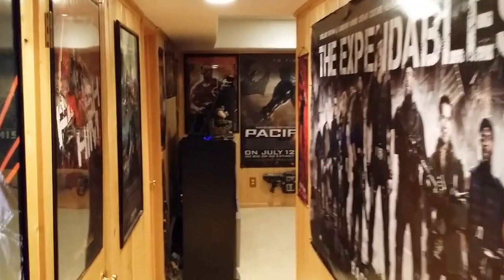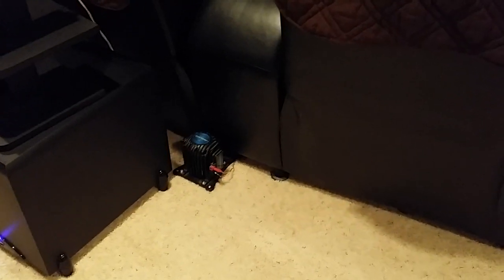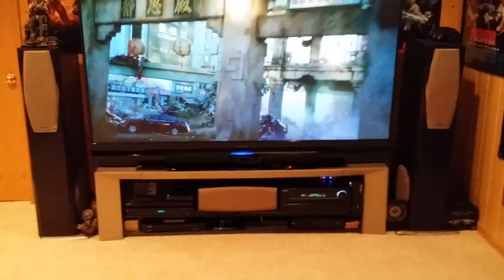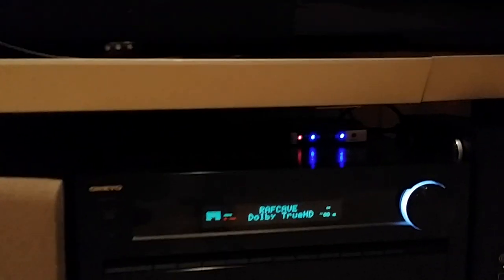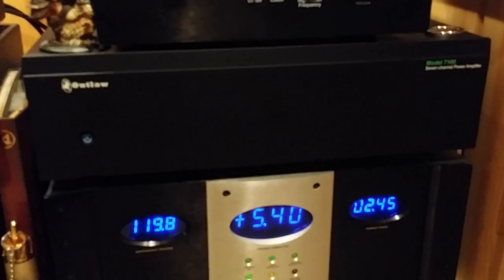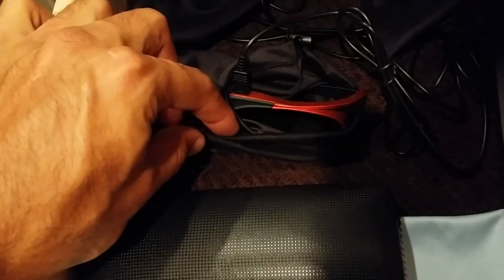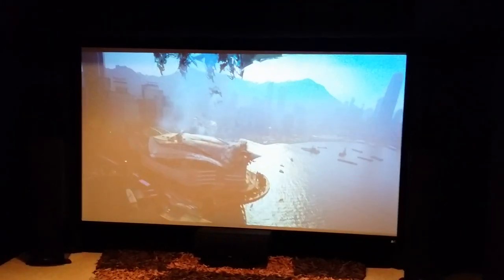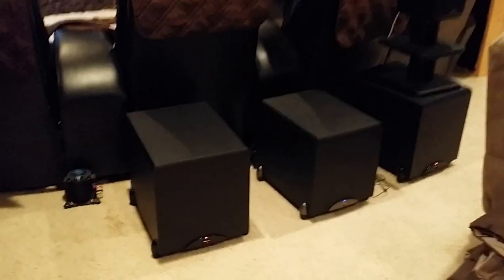THE RAFCAVE HOME THEATER TOUR #11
My current configuration of my basement.